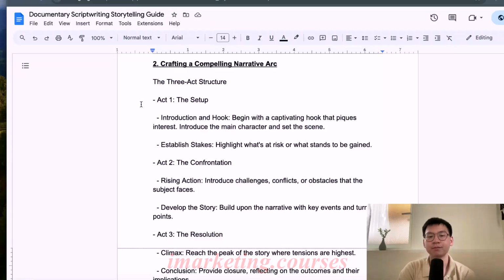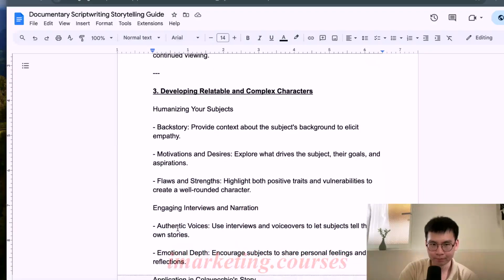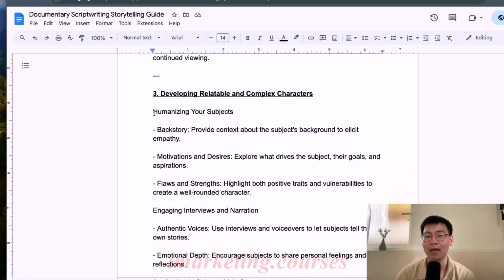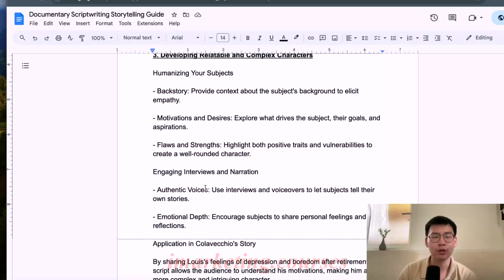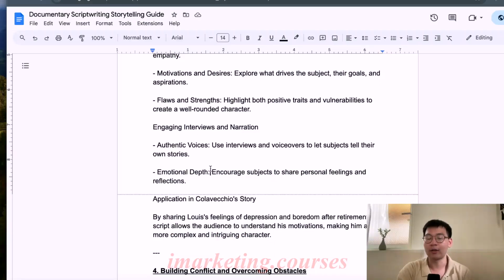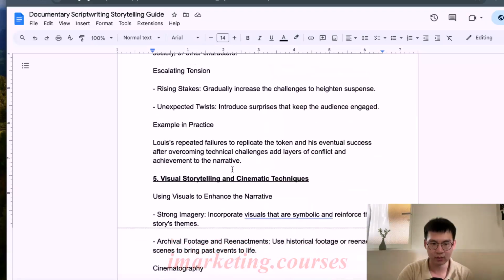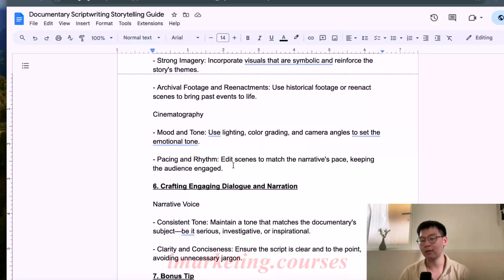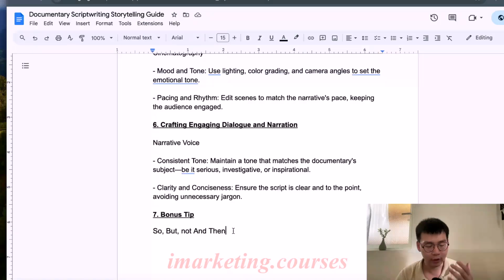03 Storytelling Structure For Documentary Channels